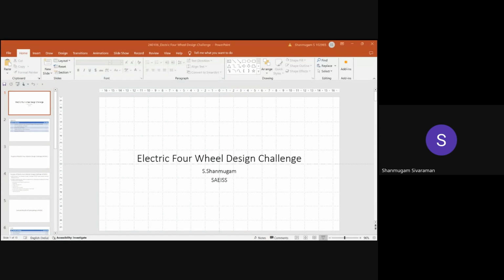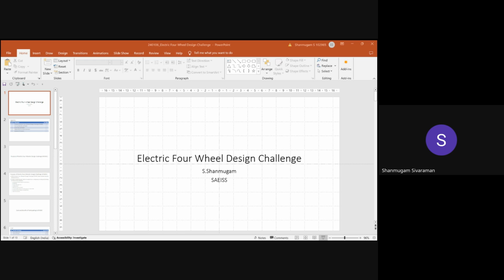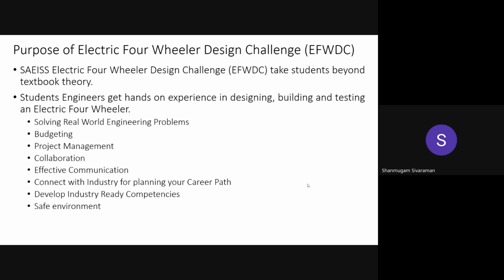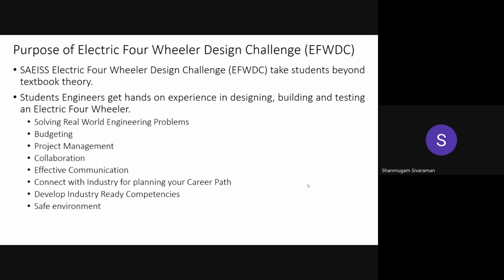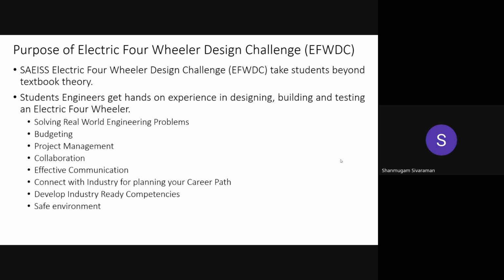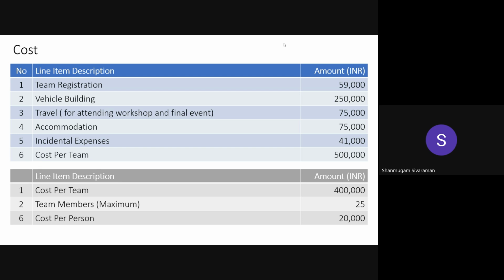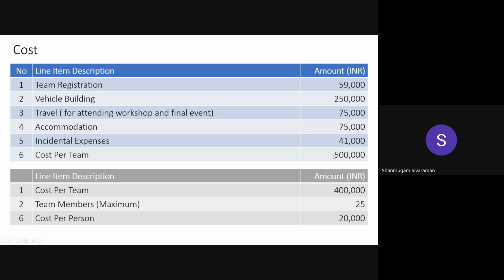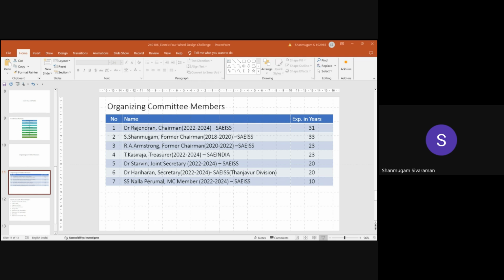SAEISS Awareness session on EFWDC 6 1 24 2024 01 06 19 07 GMT+5 30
SAEINDIA Southern Section - SAEISS Electric Four wheeler Design Challenge Awarness session